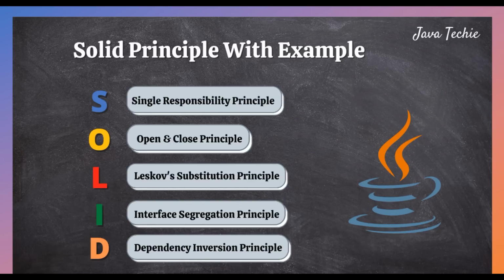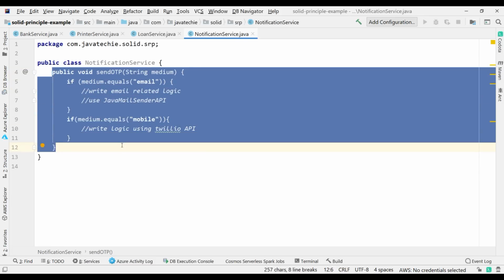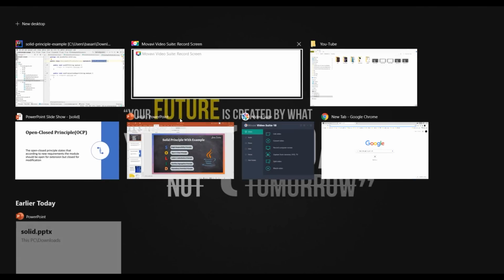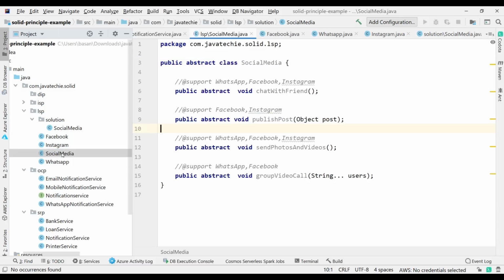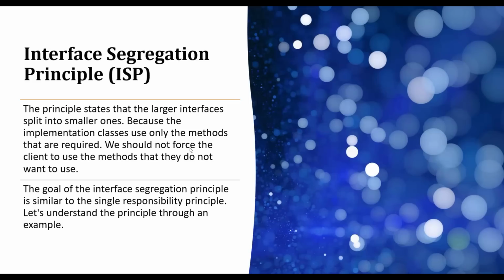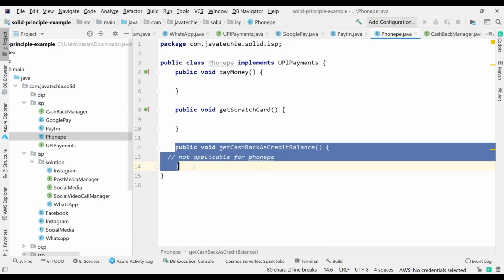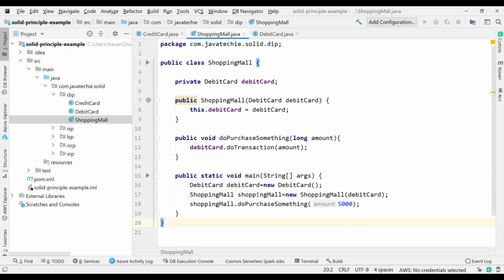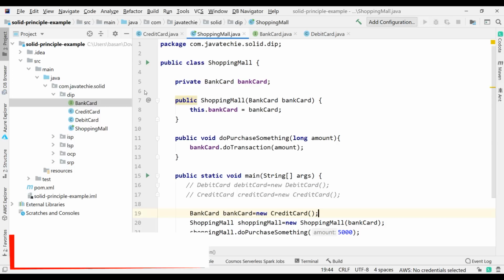SOLID Design Principles in java with Example | JavaTechie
In this tutorial we will discuss about SOLID principle and its importance in Software development
Key contents
SOLID Introduction
What is SOLID Acronym

SOLID Acronym
S : Single Responsibility Principle (SRP)
O : Open closed Principle (OSP)
L : Liskov substitution Principle (LSP)
I : Interface Segregation Principle (ISP)
D : Dependency Inversion Principle (DIP)

0:01 - SOLID full form
1:27 - Single Responsibility Principle
5:10 - Open Closed Principle
10:46 - Liskov Substitution Principle
19:46 - Interface Segregation Principle
25:54 - Dependency Inversion Principle